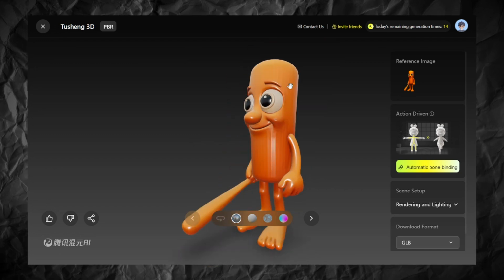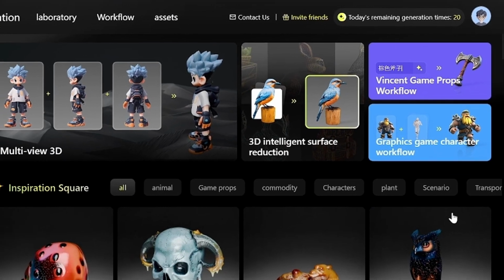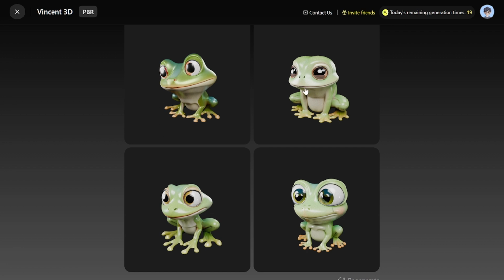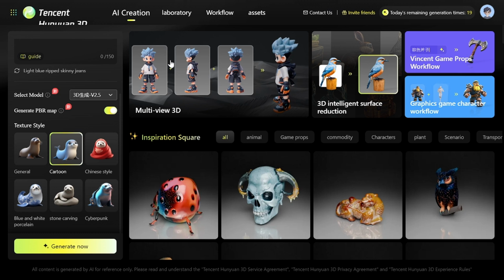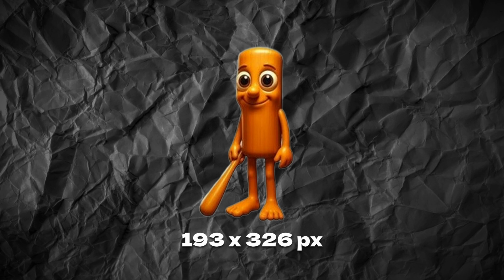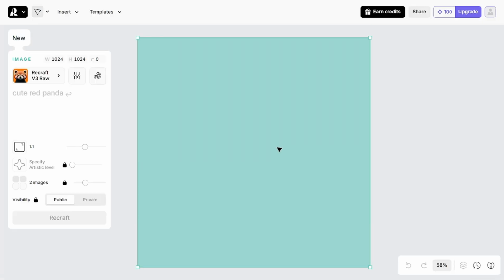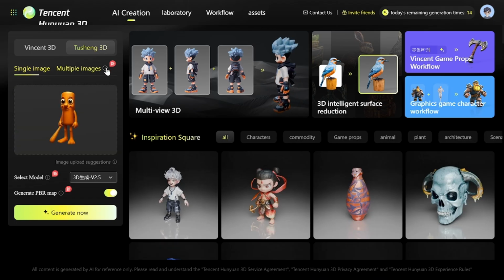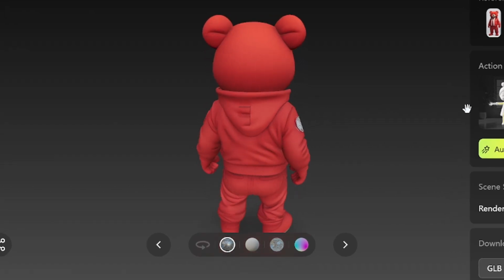Best FREE AI 3D MODEL GENERATOR is Here! ( Hunyuan 3D )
This video about Hunyuan 3d, a free ai 3d model generator. It allows to create 3d models from text or use image to 3d model ai tool.

0:00 Introduction to Hunuan 3D
0:15 Account setup and limits
0:39 Generating models from text
1:41 Text-to-3D prompt examples
2:11 Image-to-3D basic workflow
2:52 Improving image quality
3:36 Advanced image-to-3D techniques